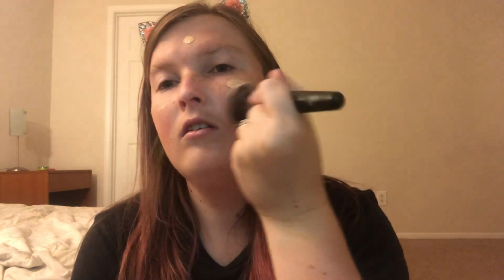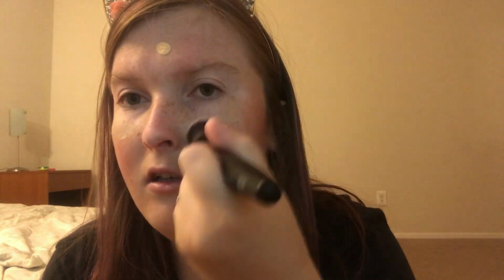Full face of highlighter challenge ✨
Hey y’all thank u so much for voting on this video !
Hope y’all love it 😍
Thank u so much for watching happy August 1 st!

Xoxo Kyla 💗👑🌸